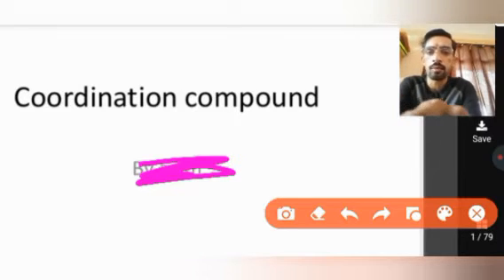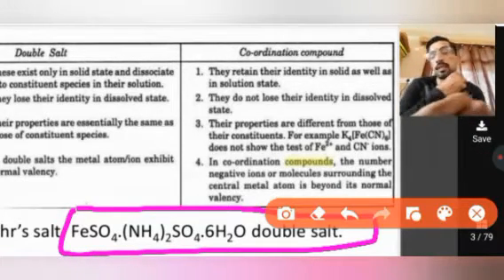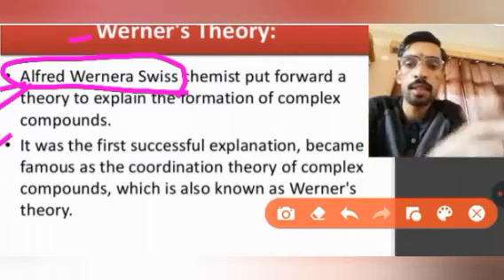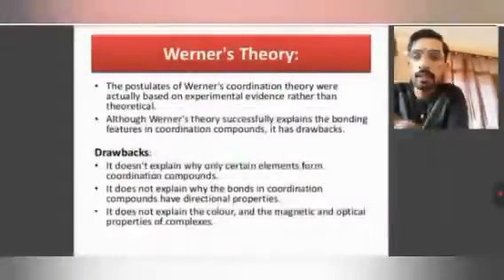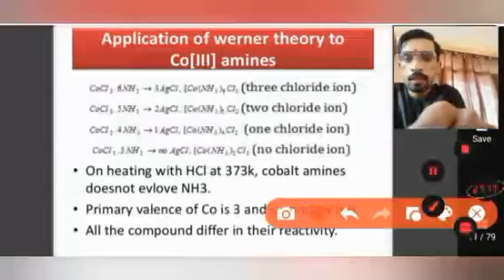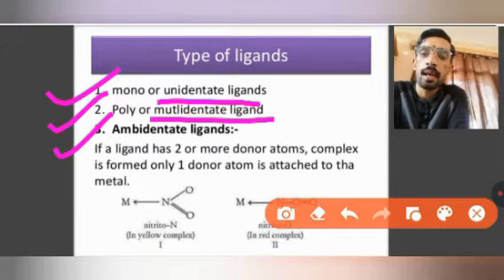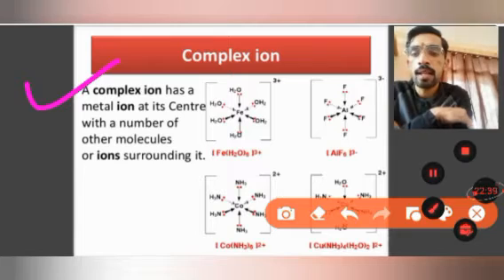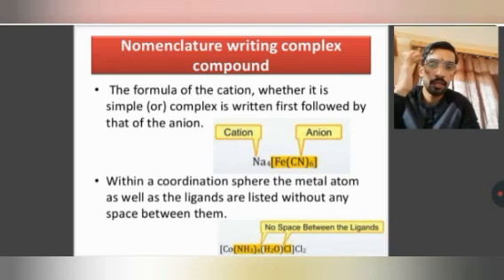Warner's theory.. 12th